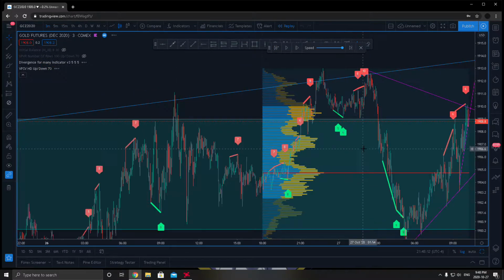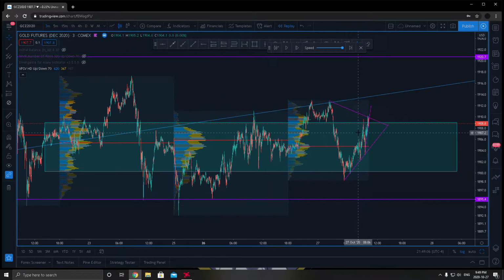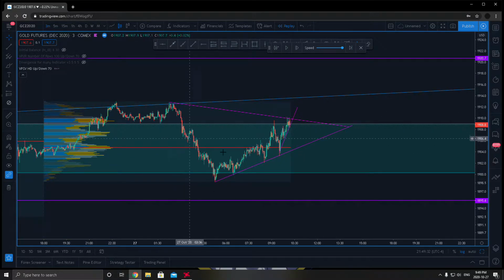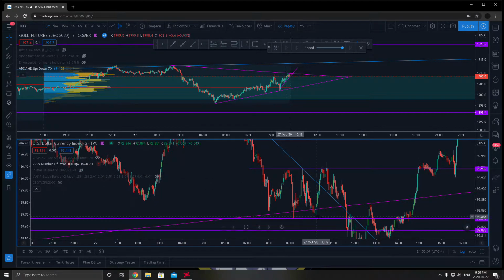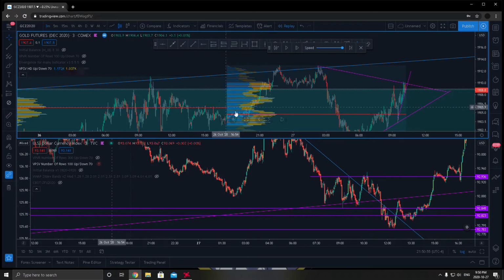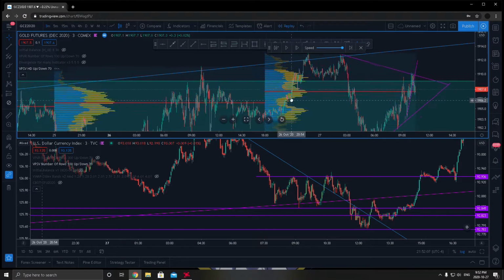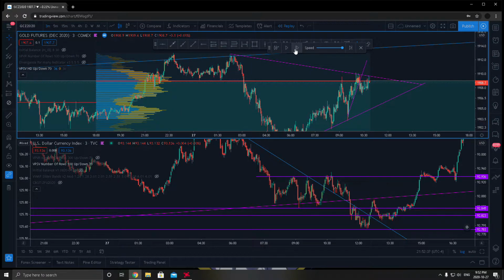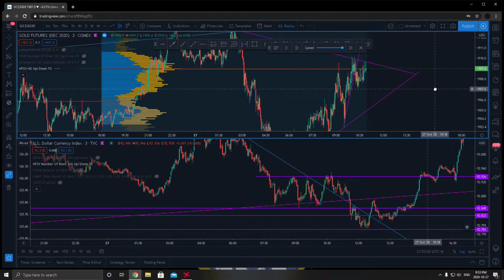DAILY TRADE - MISTAKES WERE MADE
Video demonstrating the execution of a trade. This video can help you understand the confirmations that can allow you to know when you are right vs when you wrong!